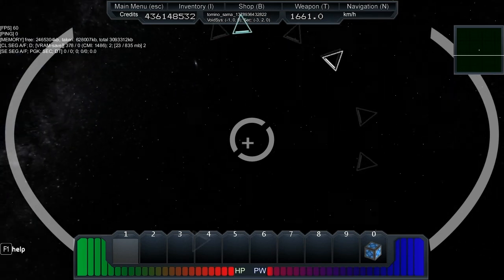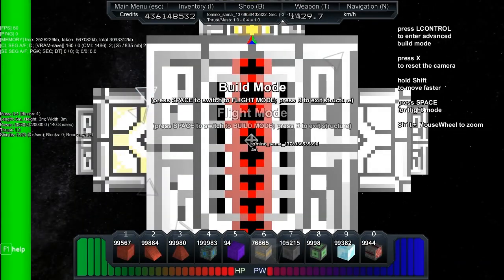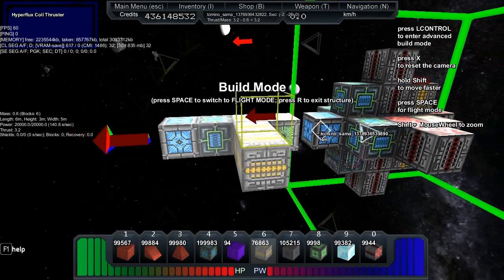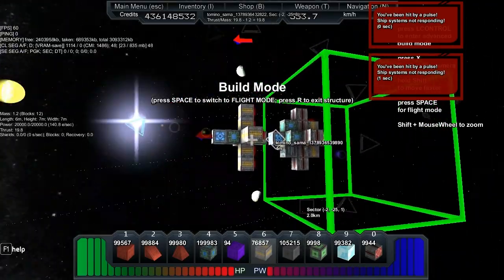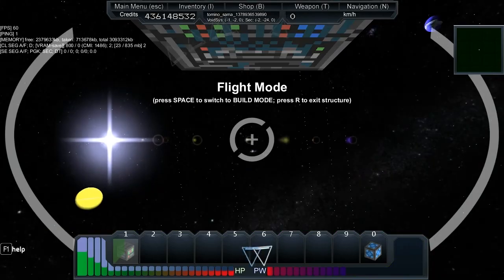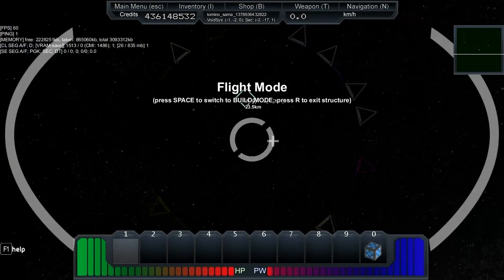Starmade Ep156: Pulse Engine Testing, stage 1 ship design 1/4 [light speed server]